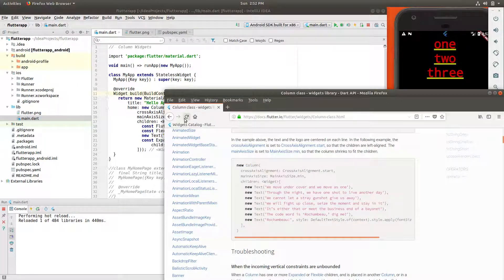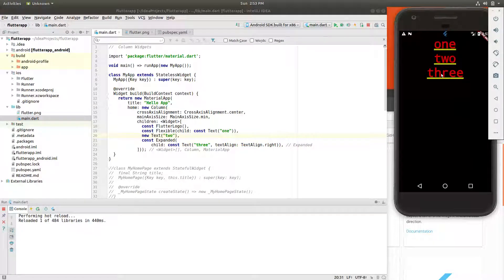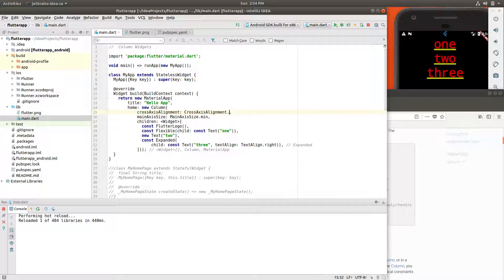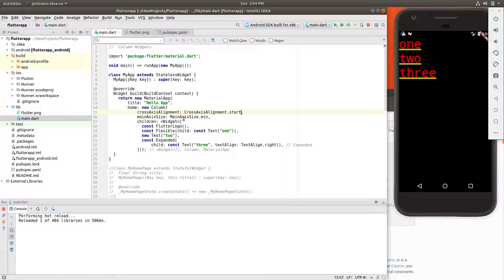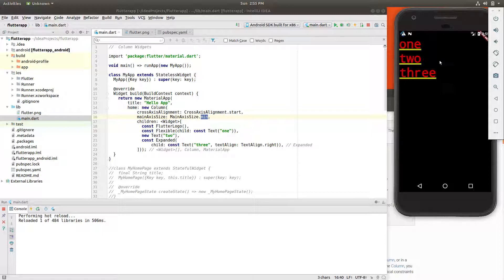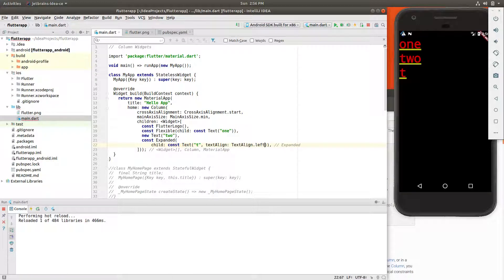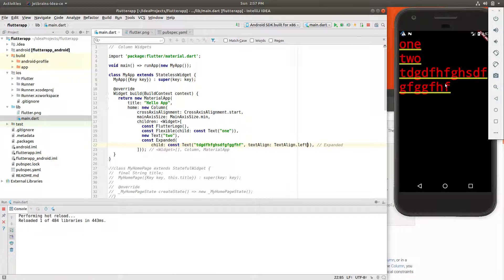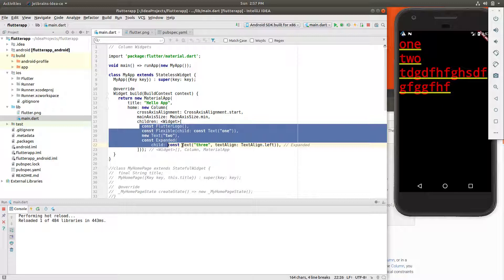Beginning Flutter: 09 Column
Column Widget is just like Row, only vertically, up and down.  We review some of the properties of Column as well.  Again, I am struggling understanding all of the properties, but we cover enough to at least understand the basics.
I do experiment more in this video than usual.